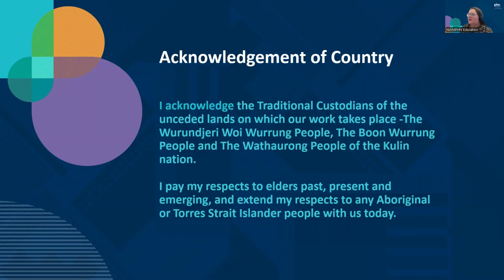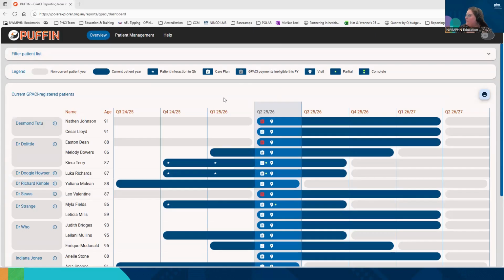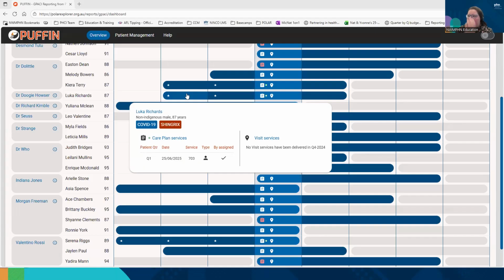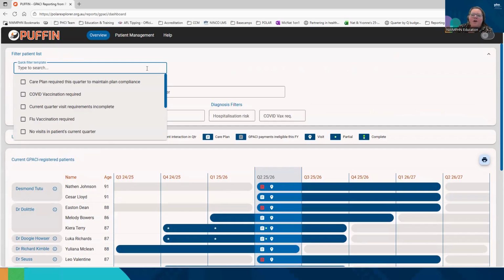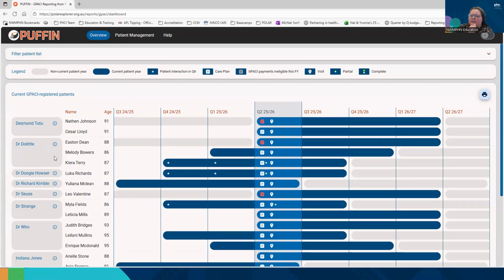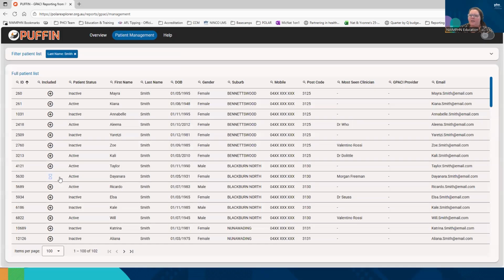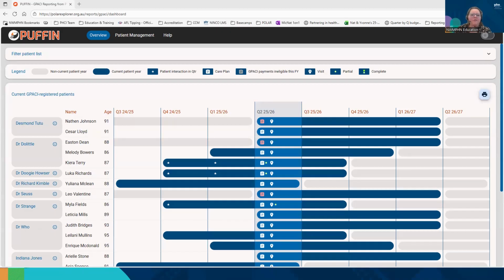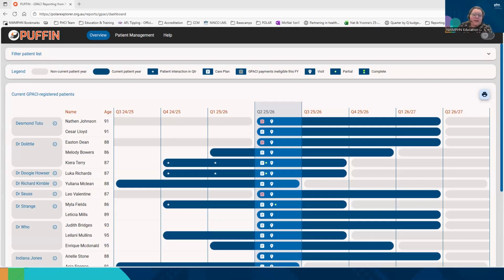Simplifying GPACI requirement tracking with the POLAR Puffin tool (18 November 2025)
Introducing Puffin: the latest report that has been added to the POLAR data extraction and analysis platform specifically to support general practices successfully manage requirements of the General Practice in Aged Care Incentive (GPACI).